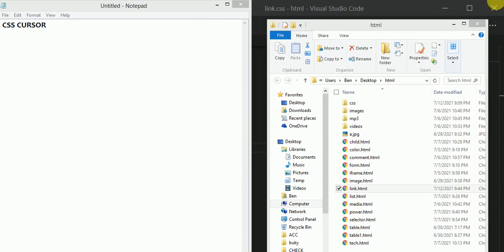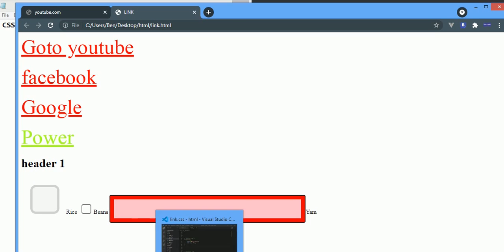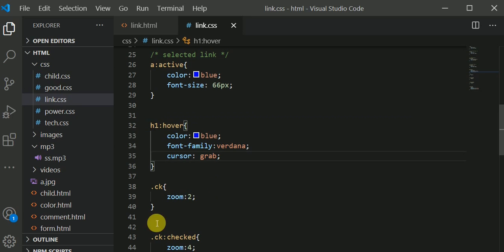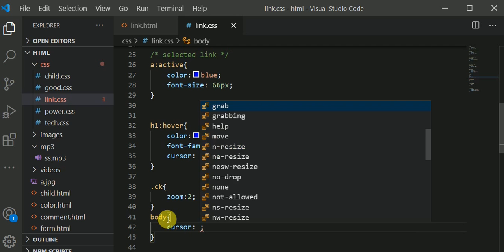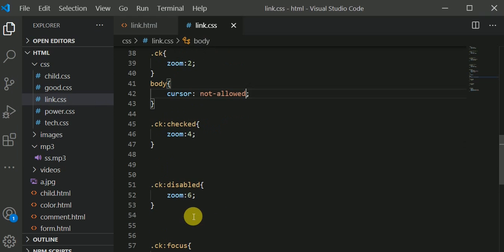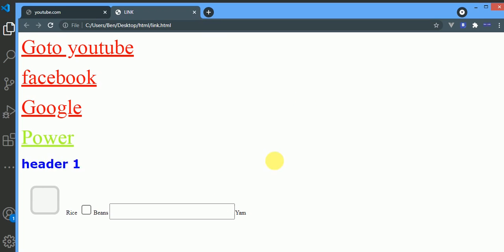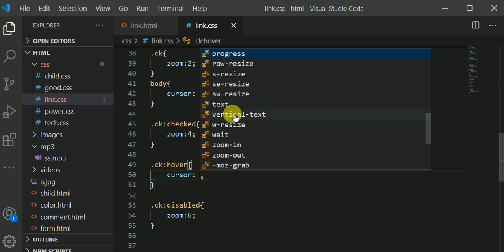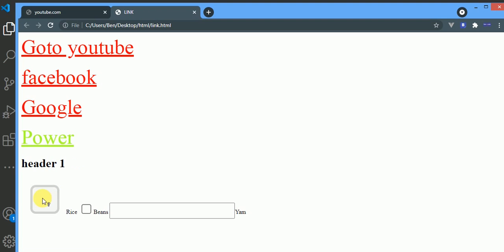css cursor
Learn CSS cursor